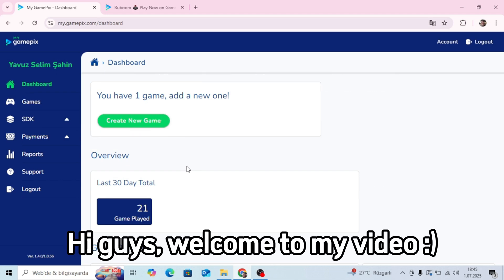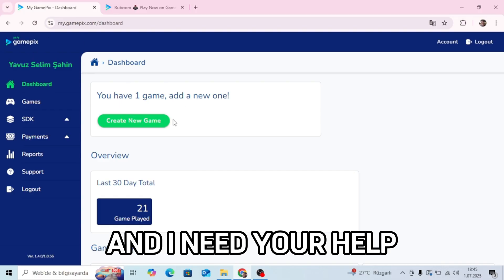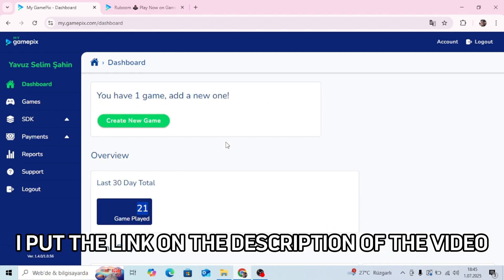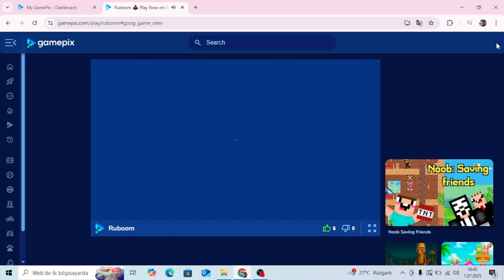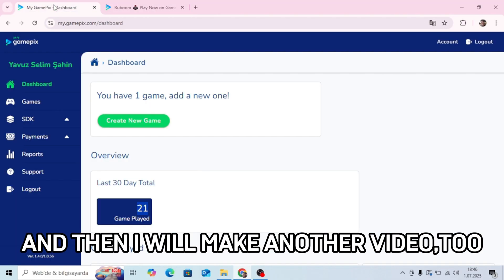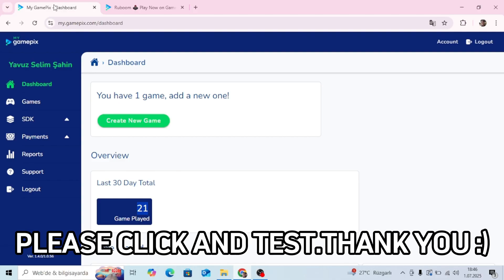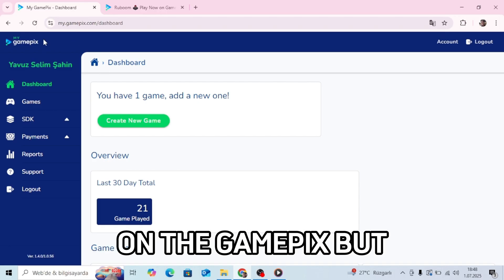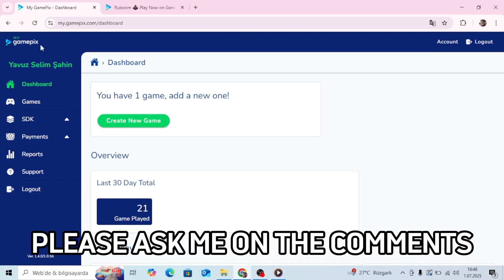I Published My First Game on GamePix! 🚀 Play Now & Support Me!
🎮 I just published my first game on GamePix!
Play it for free and support my journey as an indie developer!

🎮 Unity ile Oyun Geliştirme: Temel Başlangıç Rehberi 🎮

Bu kanalda, Unity ile oyun geliştirmeye adım atacak olanlar için temel bilgiler sunuyoruz! Unity 3D ve 2D oyun yapımına dair kapsamlı bir başlangıç rehberi olarak hazırladığımız bu içerikte, oyun geliştirmenin temellerini öğrenip kendi projelerinizi hayata geçirebilirsiniz.

📚 Bu Kanalda Neler Öğreneceksiniz?

- Unity arayüzüne giriş
- Temel oyun mekanikleri ve kodlama
- Mobil oyun geliştirme ipuçları
- Unity AdMob entegrasyonu ile para kazanma yolları
- Unity Asset Store'dan en iyi varlıkları nasıl seçeceğiniz

Bu kanaldaki videolar, oyun geliştirme sürecindeki her aşamada size rehberlik edecek ve projelerinizi nasıl geliştirebileceğinizi gösterecek. Hayallerinizdeki oyunu yaratmak için hemen başlayın!

🌟 Haydi, oyun geliştirmenin eğlenceli dünyasına birlikte adım atalım! 🌟